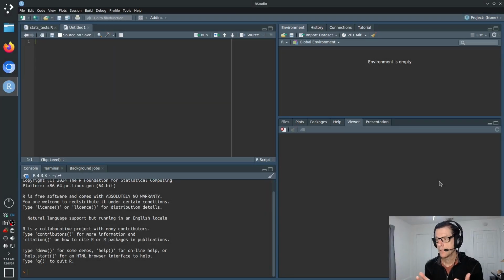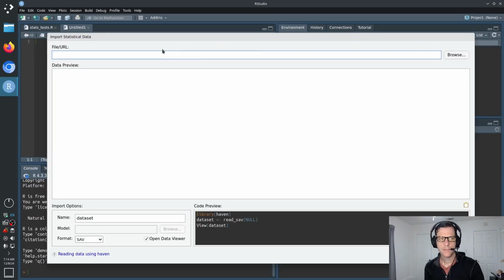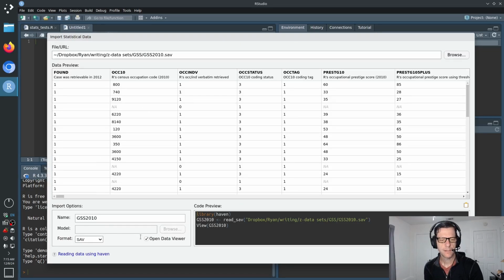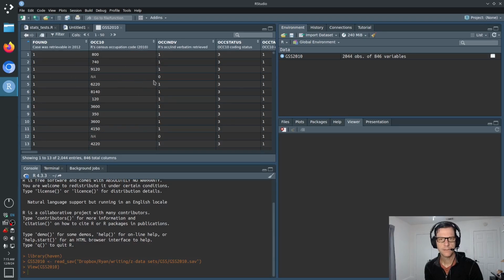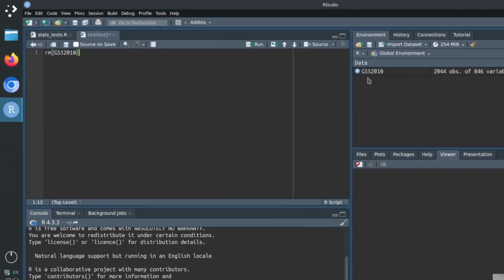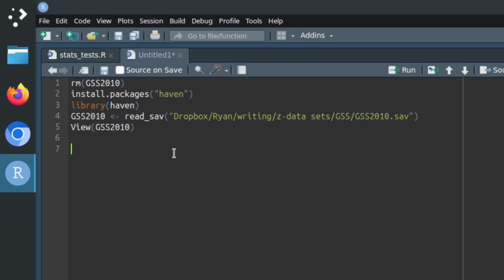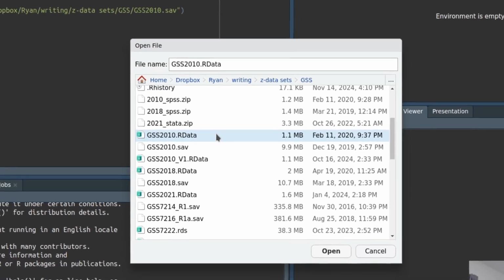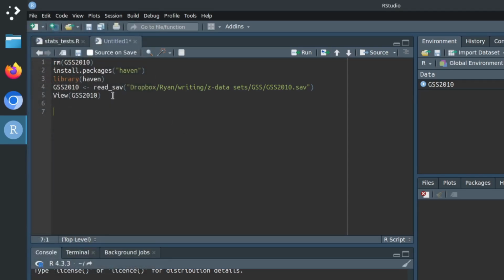How to Load SPSS and RData Datasets into the Environment in R and RStudio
In this video, I illustrate how to load data into R (version 4.3.3) with RStudio (version 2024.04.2). I show how to load SPSS and RData files into the environment using RStudio's GUI. I use the 2010 General Social Survey dataset to illustrate.